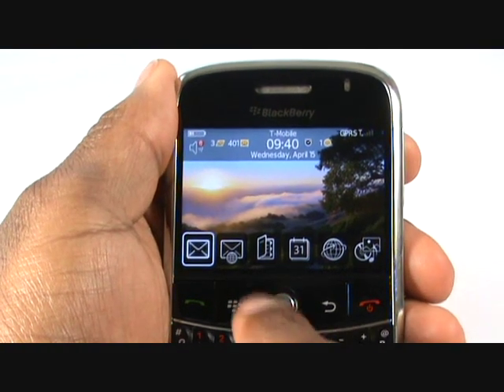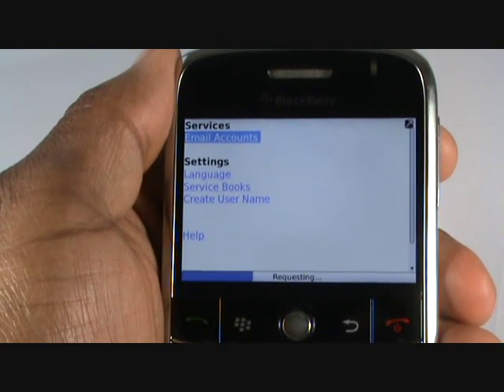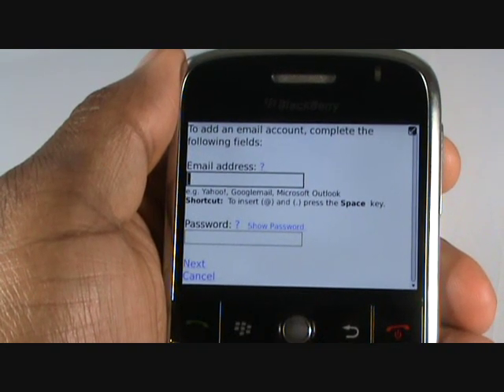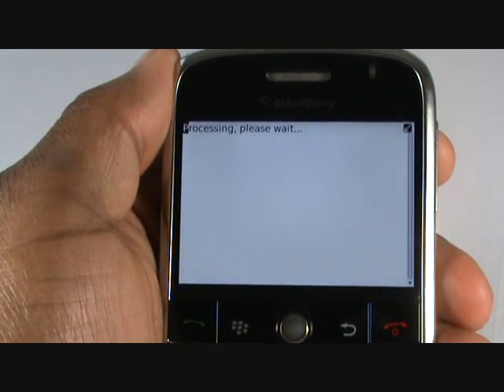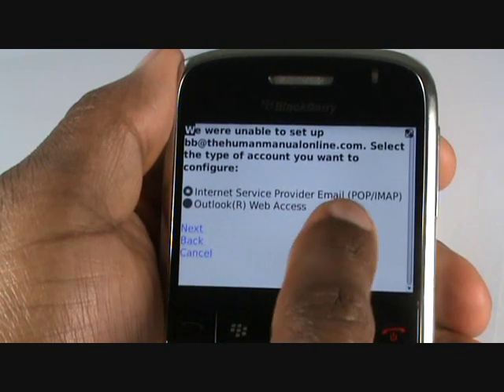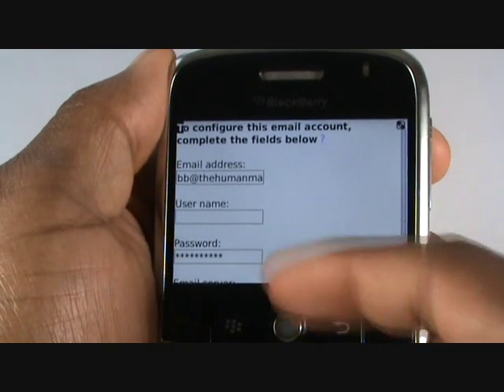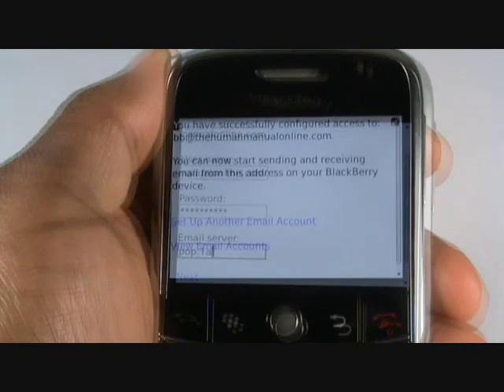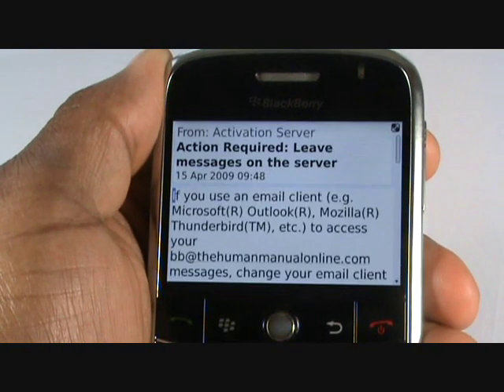Email Setup on your BlackBerry Bold | BlackBerry Tutorials.co.uk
Follow our video tutorial showing you how to set up your email using your BlackBerry Bold 9000 smartphone.

Over 99 video tutorials and online technical support advisors are egar to help you with your BlackBerry Bold queries